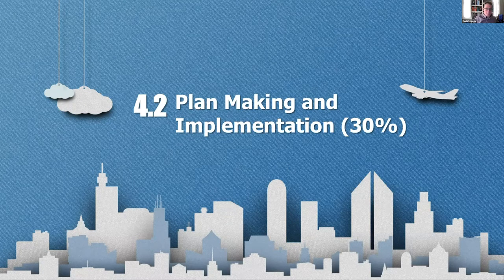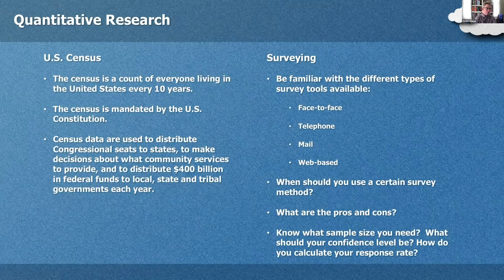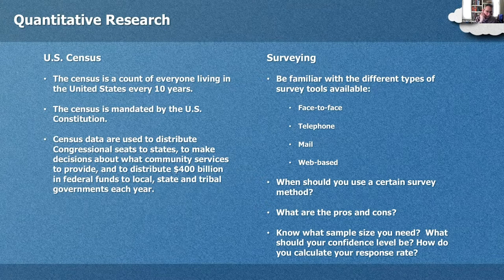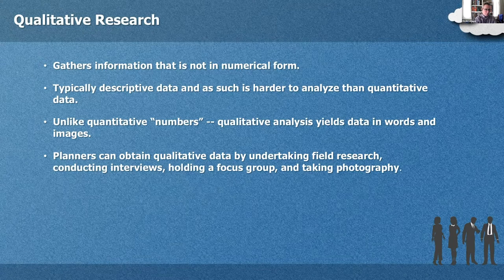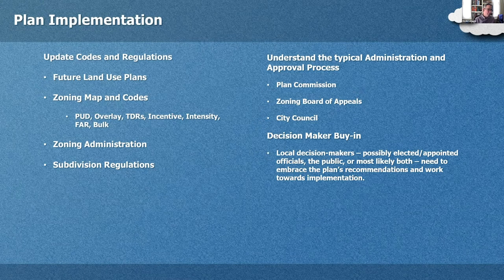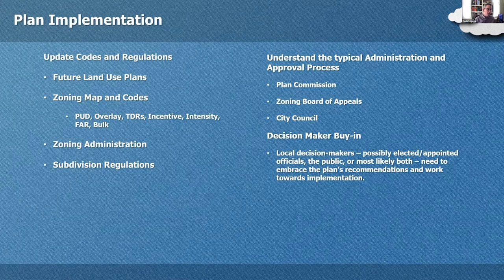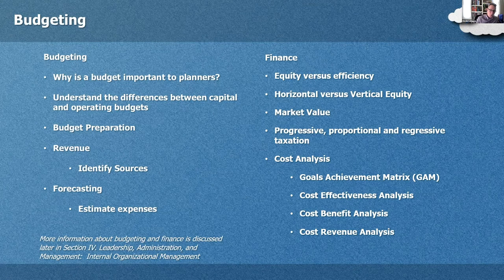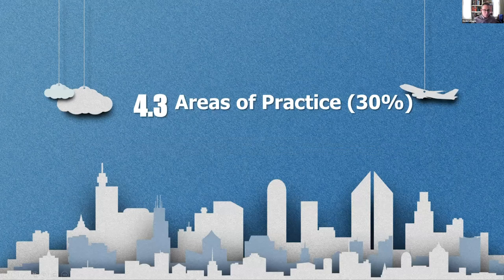AICP Certification Exam Prep Session, Part 3: Plan Making and Implementation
In Part 3 of the 2021 AICP Certification Exam Prep Session, Devin Lavigne, FAICP, of web-based study resource Planning Prep, reviews the plan-making and implementation section of the AICP Certification Exam.